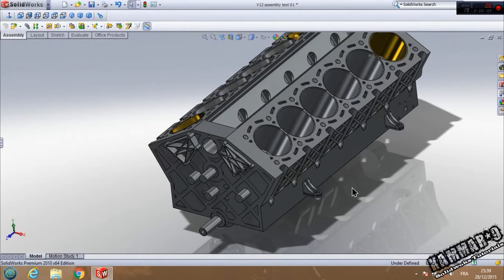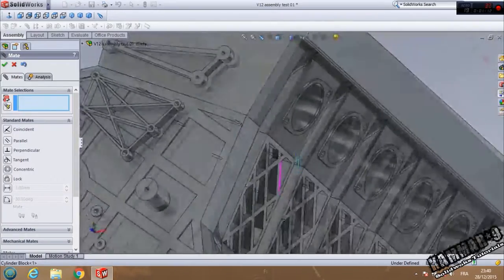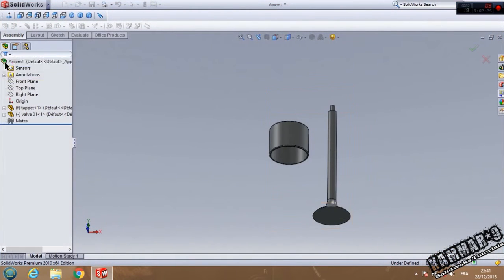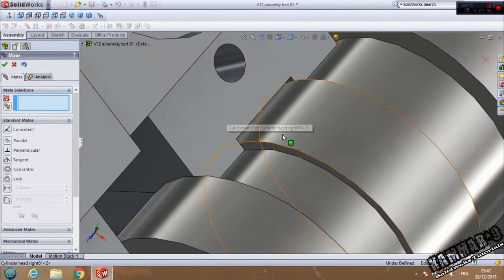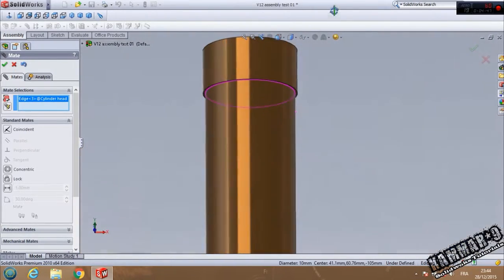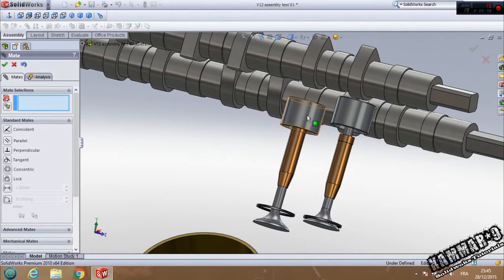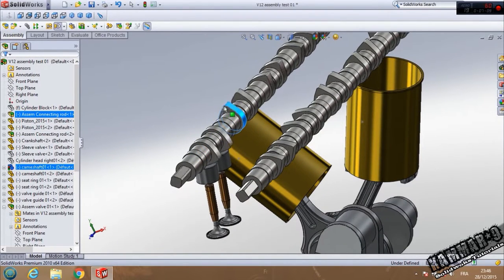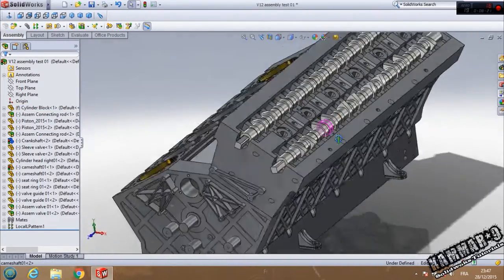Solidworks tutorial V12 engine | Ep 19 Full HD 😍